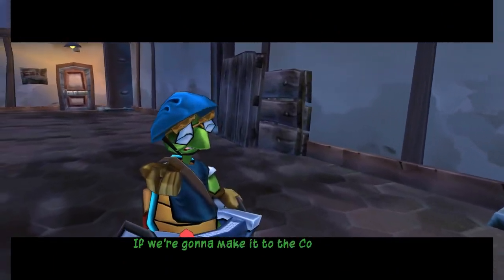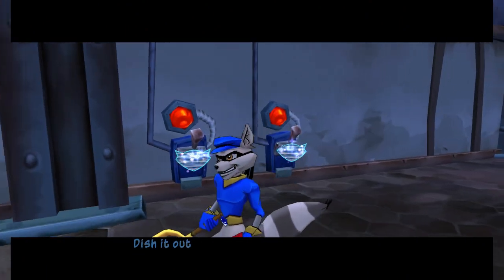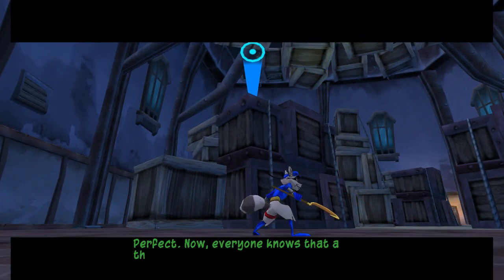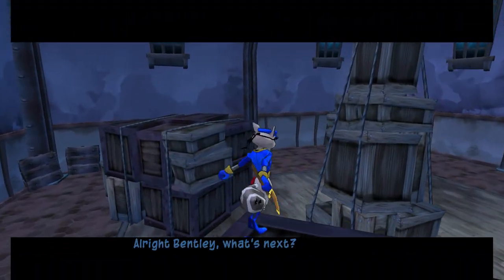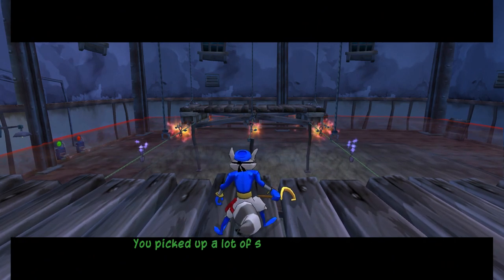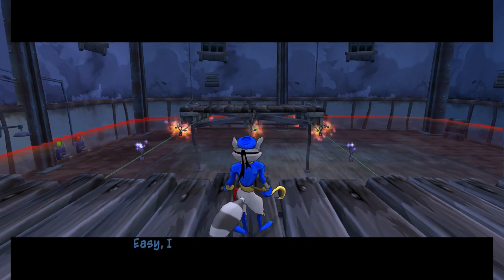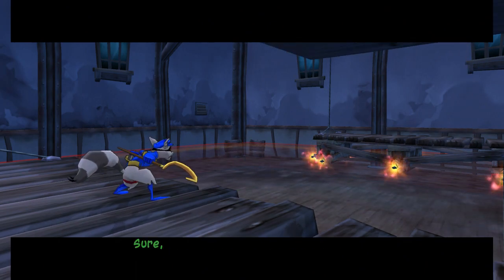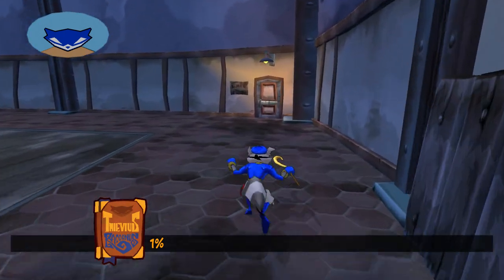Sly 3: Honor Among Thieves: Sly - (Tutorial)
Just a tutorial to how to use Sly, the game forces you to do it..